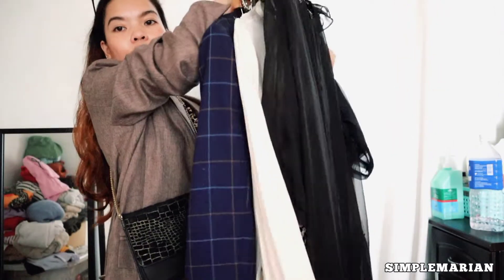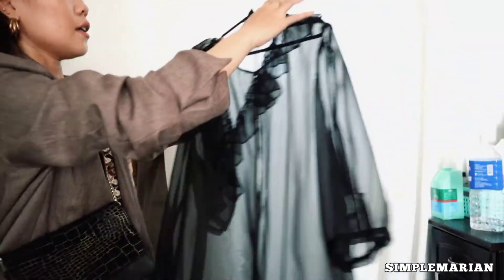Spring summer thrift haul : cute dresses, skirts and blazer